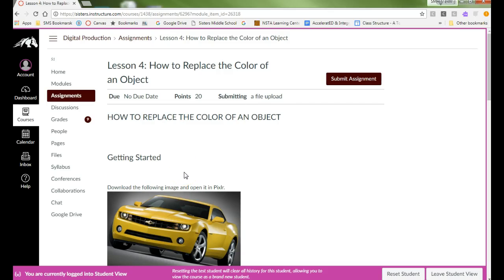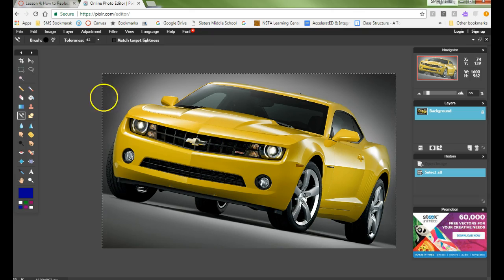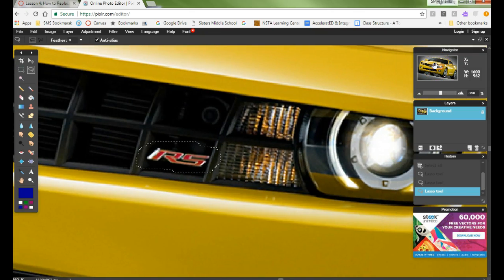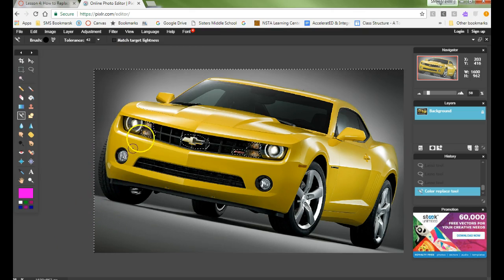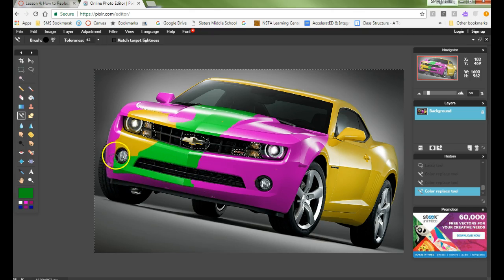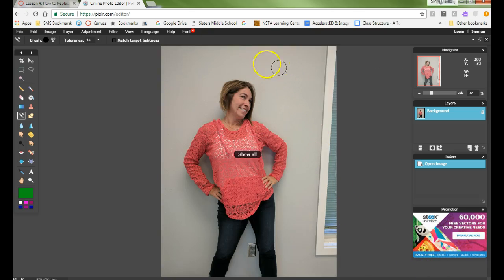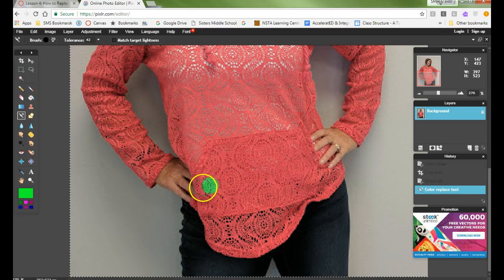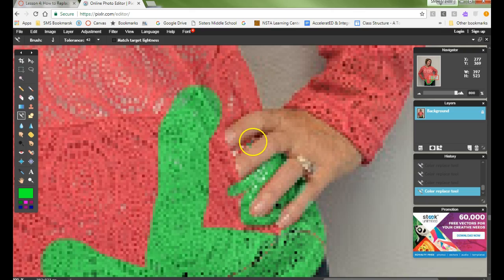Lesson 4 - Replace the Color of an object - Teaching Video